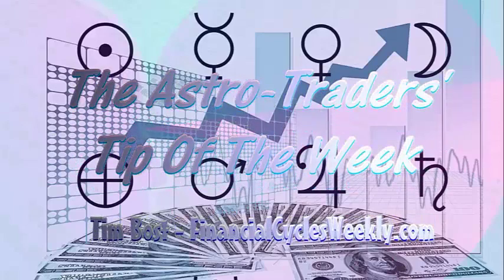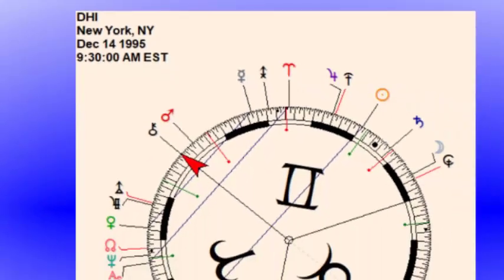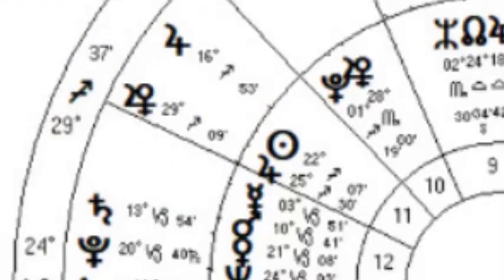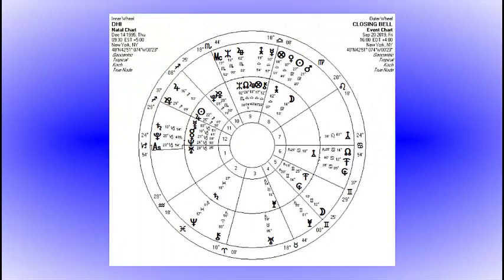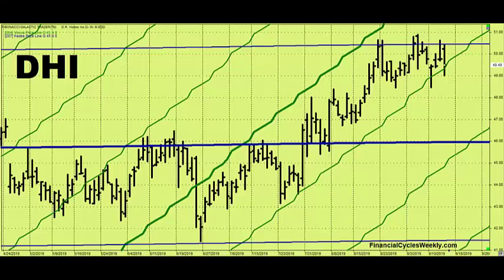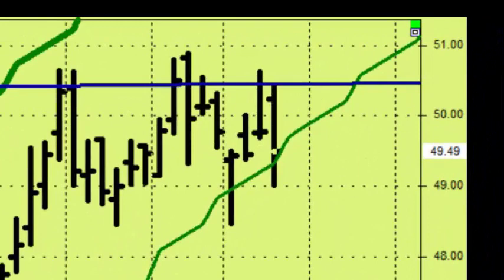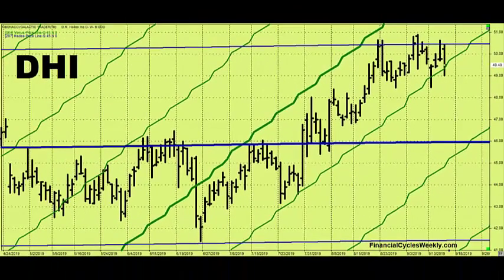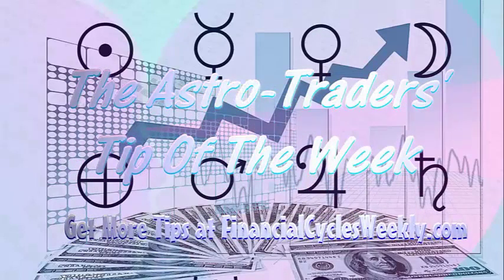Astro-Traders' Tip of the Week - September 16, 02019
After a successful trading week at FinancialCyclesWeekly.com that featured closing a position in CME Group Inc. (CME) for a $726.00 profit (a 3.40% gain in just 11 trading days), market astrologer Tim Bost turned to new stock picks for the week ahead. Here's one of the trades planned for the upcoming week, with commentary from the live conference call Tim shared on the members-only conference call for the Gold-Plus Elite astro-trading program members at FinancialCyclesWeekly.com.